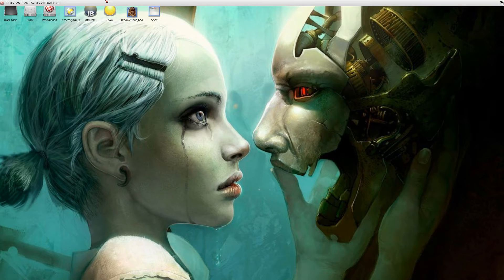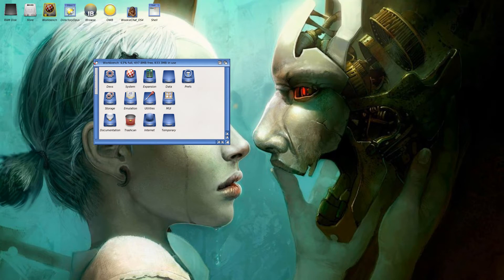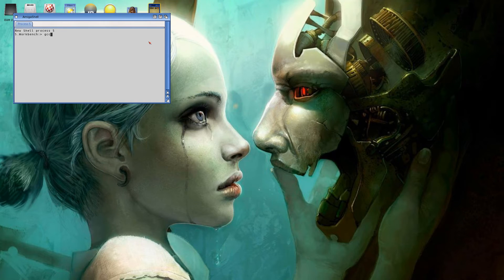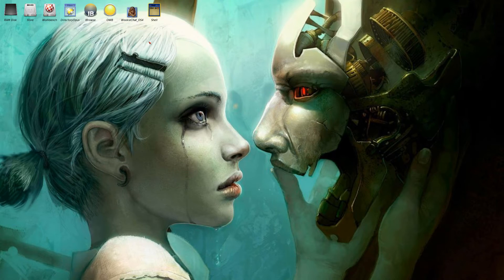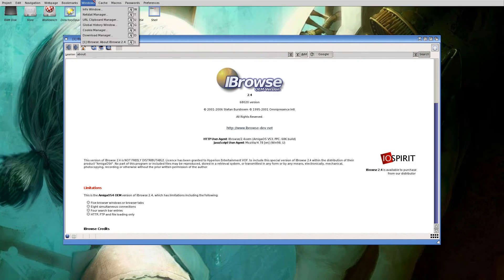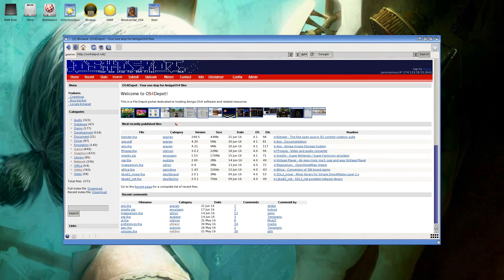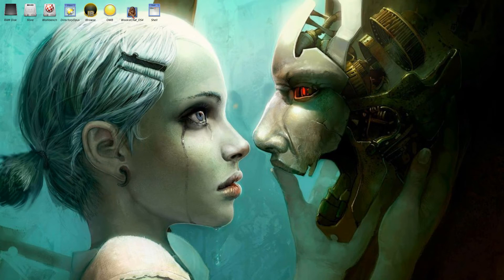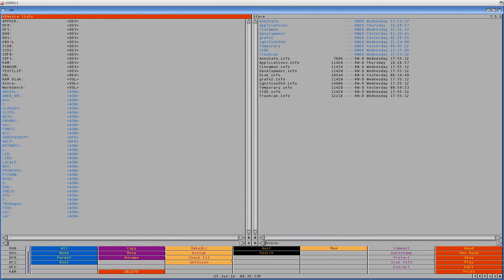AmigaOS 4.1 FE running under WinUAE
AmigaOS 4.1 is a PowerPC based operating system and this video shows it running on Windows using the WinUAE emulator.